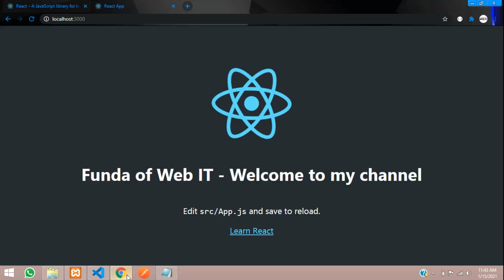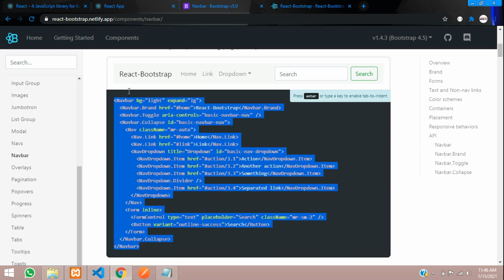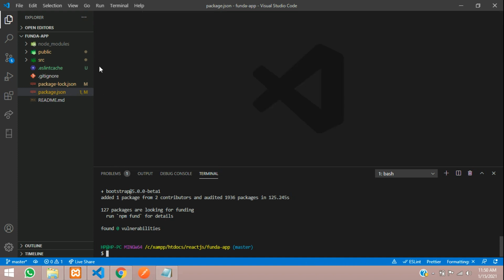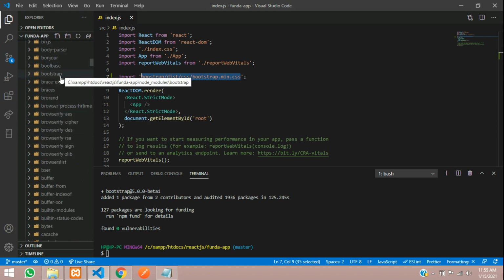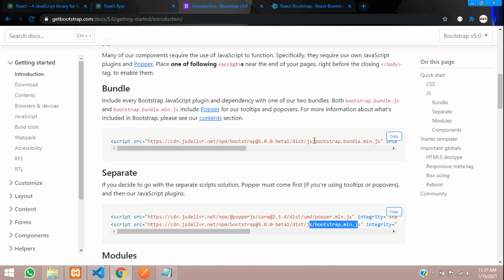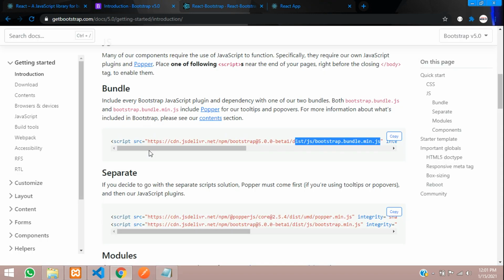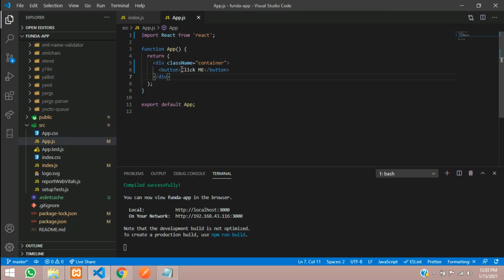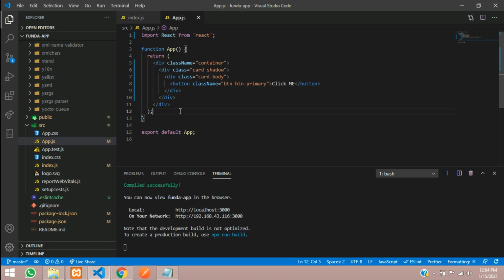Part-3/8: Installing Bootstrap5 & Link it | Shown with demo | Make Responsive Website using React JS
In this video, I have taught about how to install Bootstrap 5 in React JS using npm install command of bootstrap 5 and show a demo with bootstrap button class and card design.